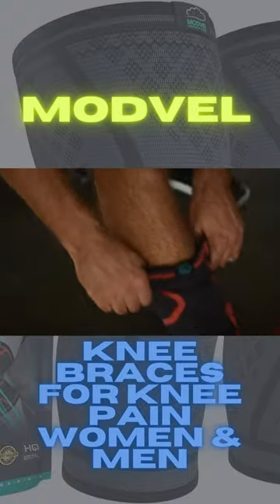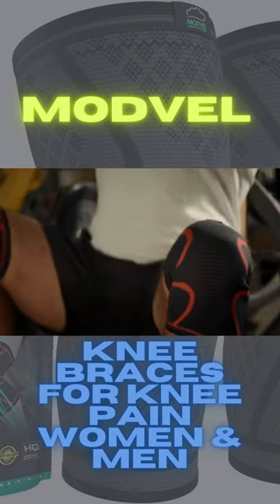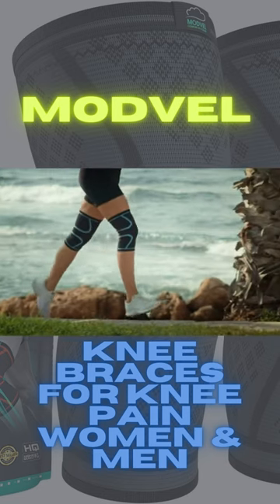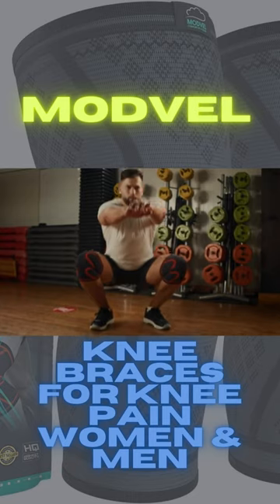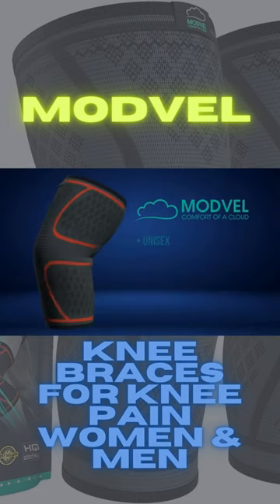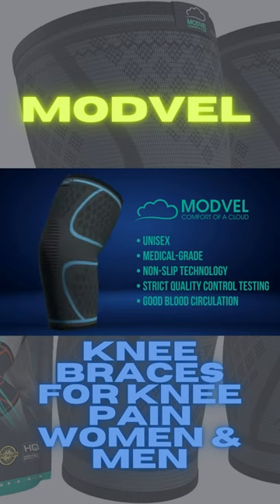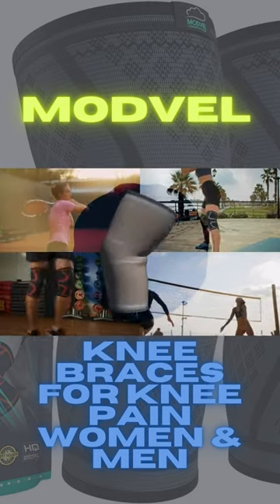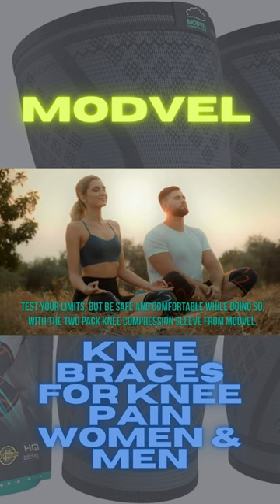Say Goodbye to Knee Pain! Try Modvel Knee Braces for Ultimate Relief and Support!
🔥 Check Product on Amazon

Are you tired of living with knee pain? Look no further! Introducing Modvel Knee Braces for Knee Pain Women & Men - the ultimate solution for pain relief, support, and mobility. Whether you have a meniscus tear, ACL, arthritis, or post-surgery swelling, these knee braces are here to help. Made from premium materials, they offer lightweight, durable, and breathable support for your active lifestyle. With 7 sizes available, you'll find the perfect fit.

allows us to continue to make videos like this. Thank you for the support ! If you find any of your copyrighted material in this video, please leave us a message on so we can resolve the issue.